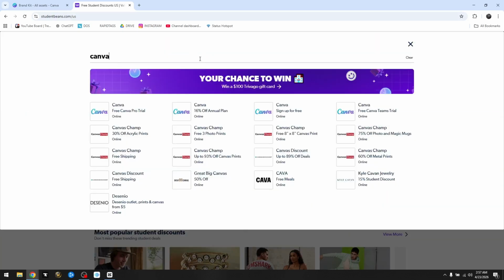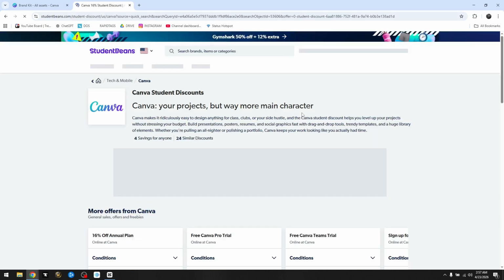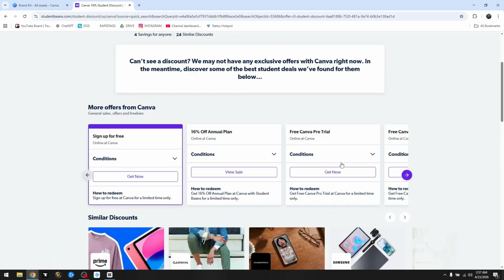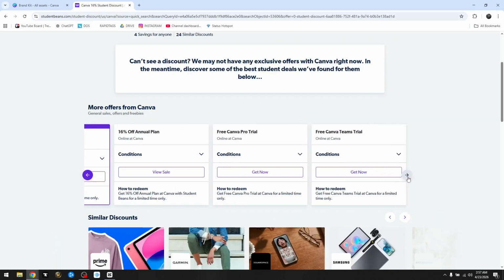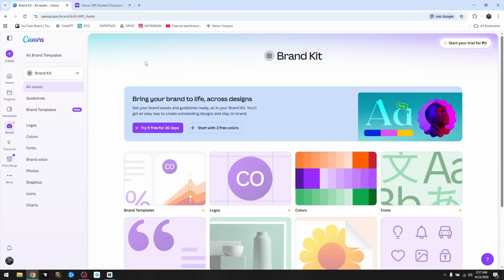HOW TO GET WORKING CANVA DISCOUNT PROMO CODES (2026)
In this video, I am going to show you how to get working Canva discount promo codes easily. Learn how to find valid Canva coupons and save on premium design tools. This tutorial includes tips for the latest Canva deals. Create stunning designs while saving money.